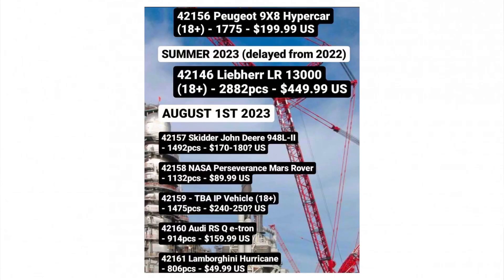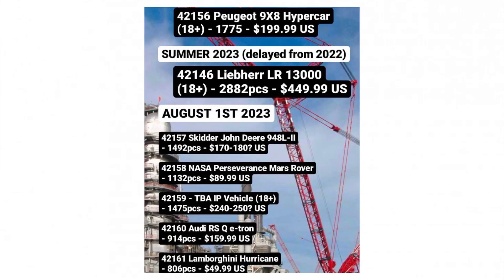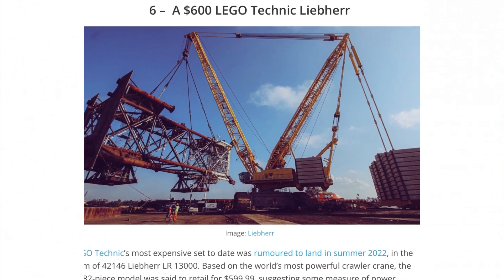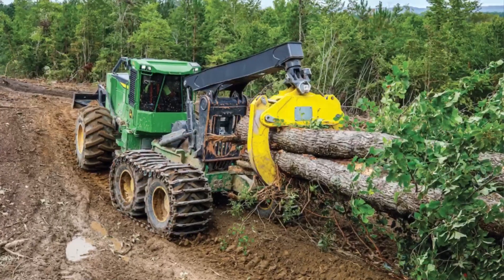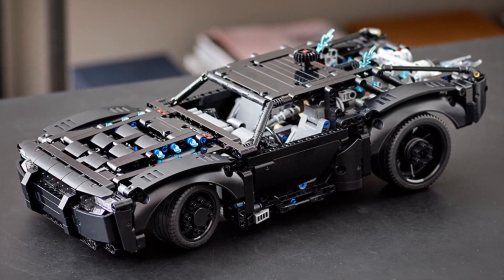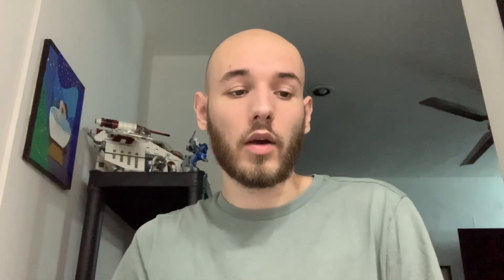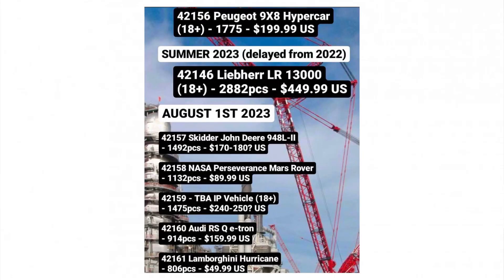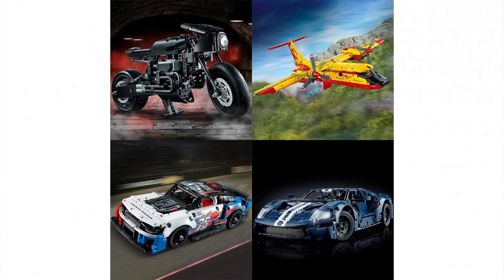LEGO TECHNIC 2023 SUMMER SETS PRICES !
Hi everyone, today we’re gonna talk about the prices for the summer wave of LEGO Technic sets.